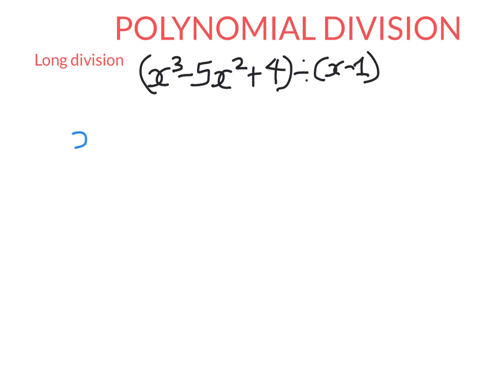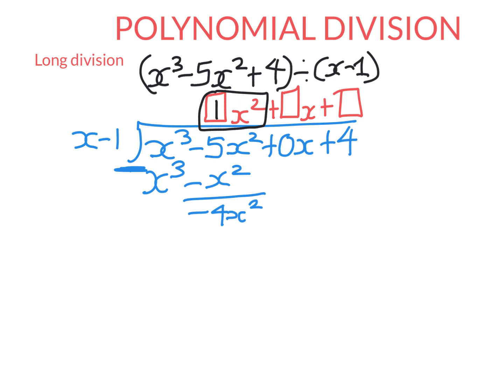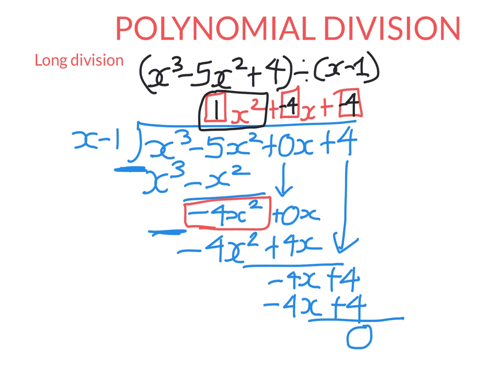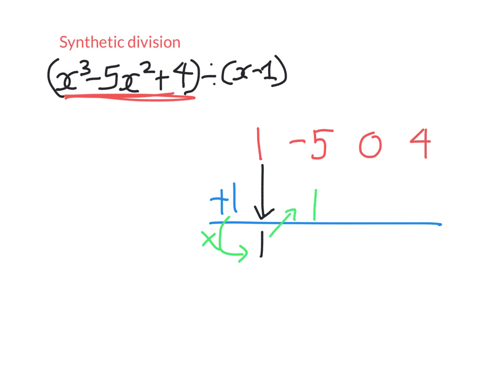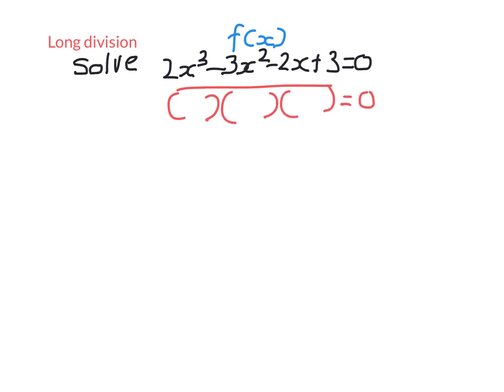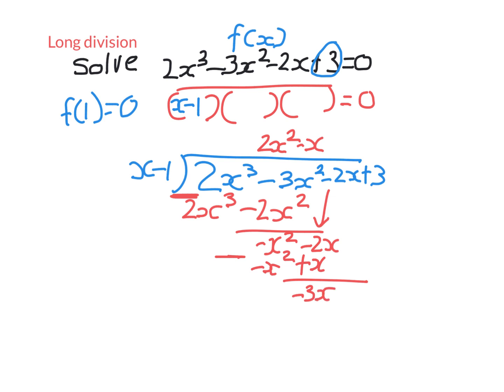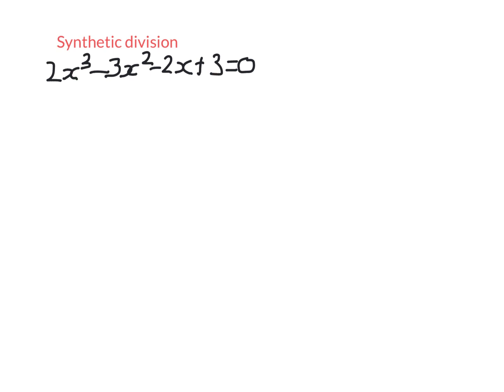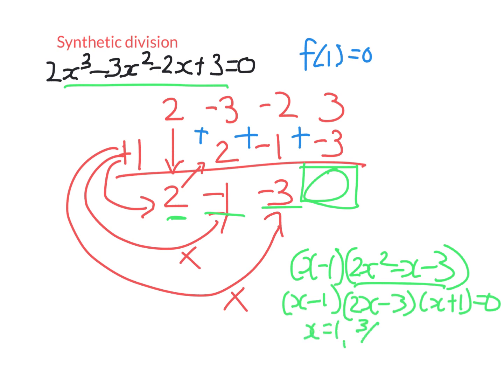Polynomial Division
00:00 Slide 1
05:01 Slide 2
08:09 Slide 3
12:16 Slide 4